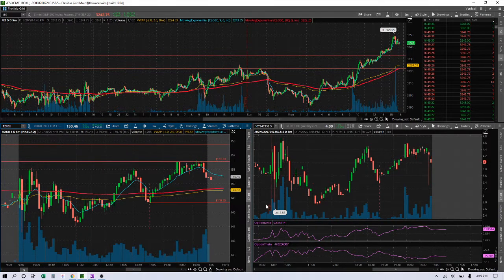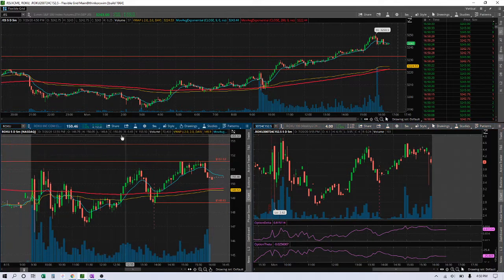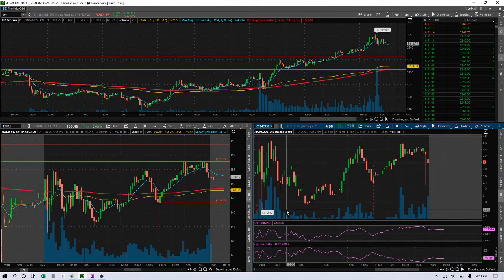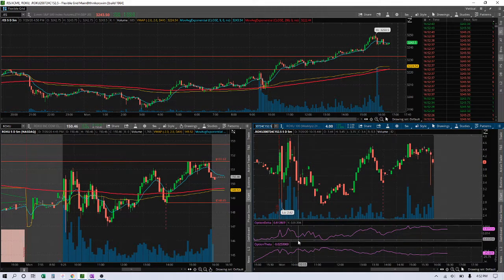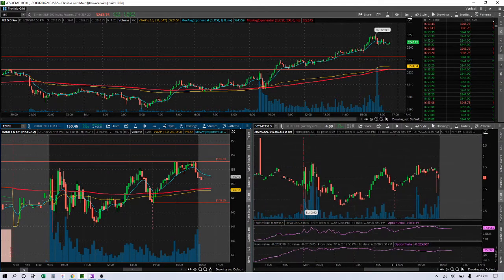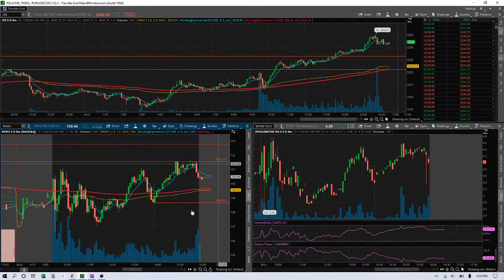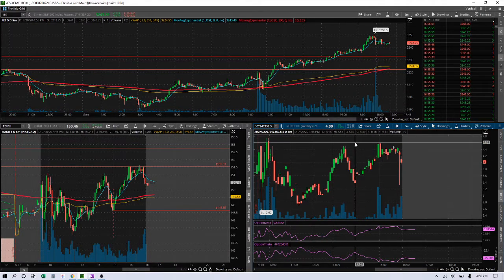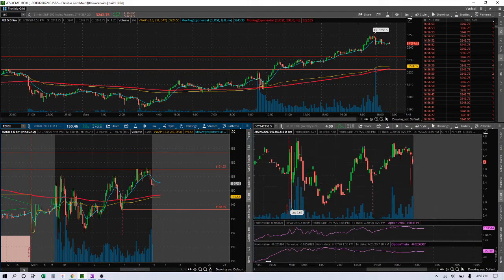Beginner Video; How to see an Option Contract's Price movement in TOS